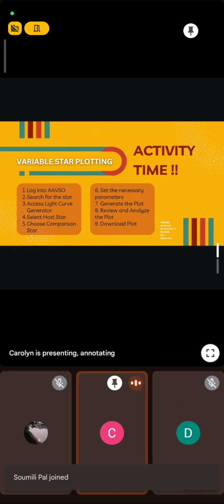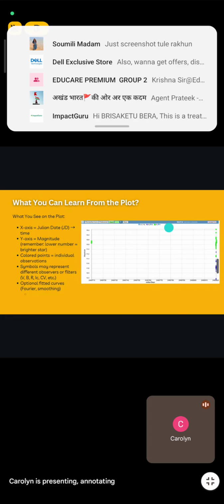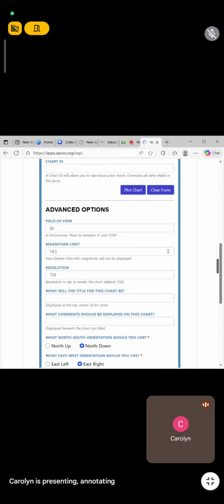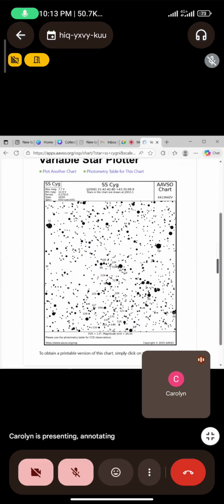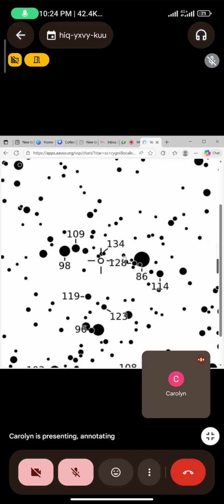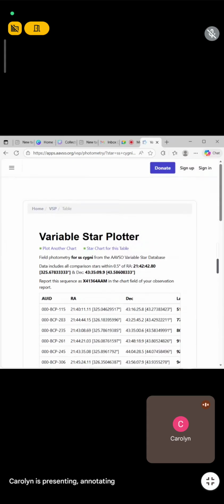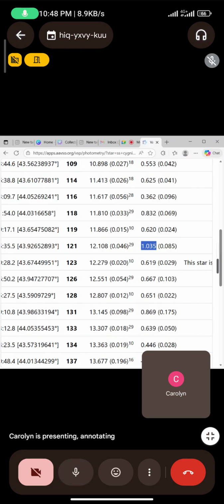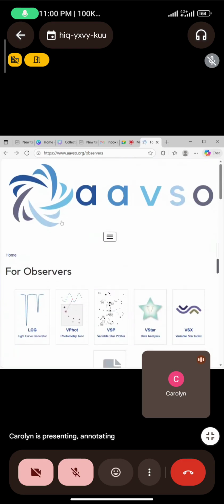Astrophysics class_ 8 (3.12.25)